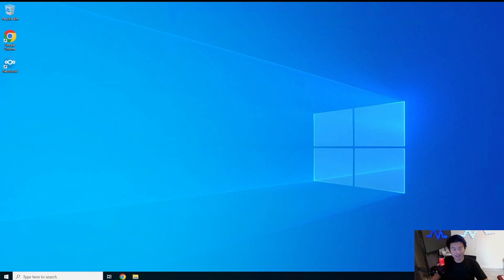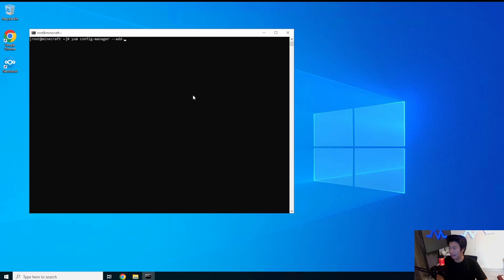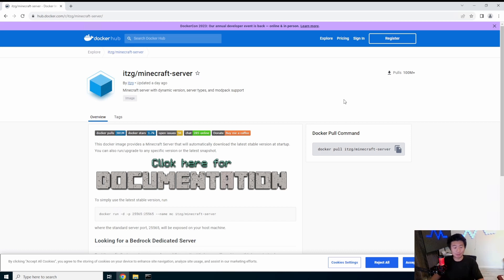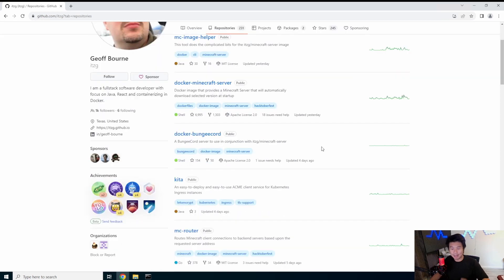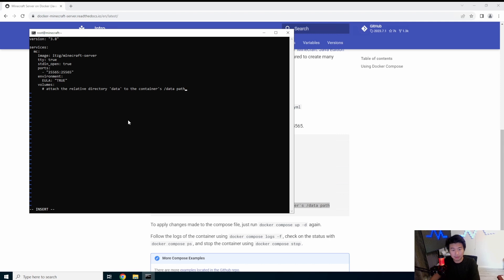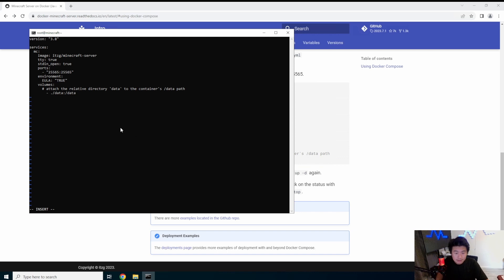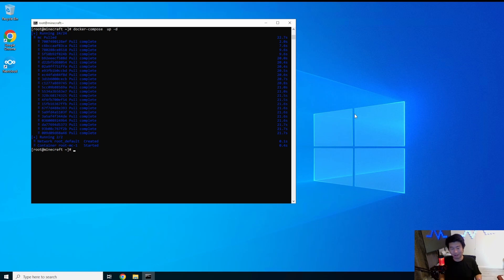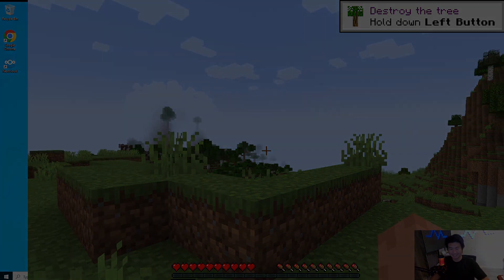Homelab Series - Creating a Minecraft Server with Docker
Welcome to my Homelab Series! Here we will go through how to create a Minecraft Server with Docker!